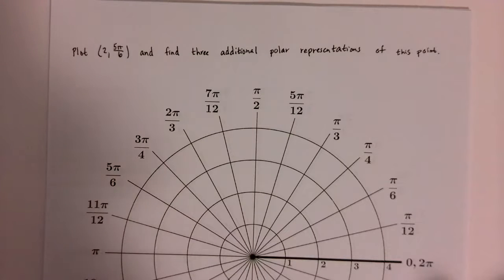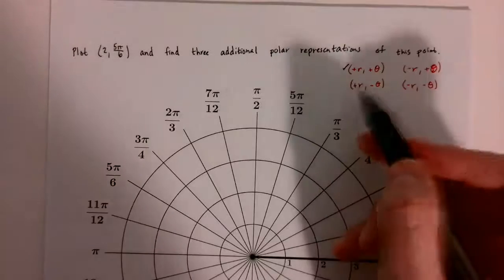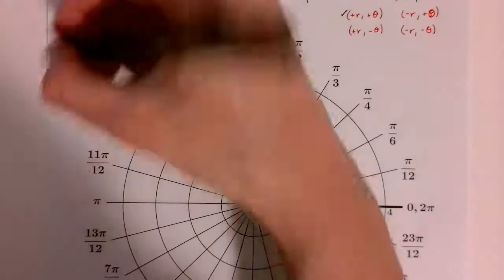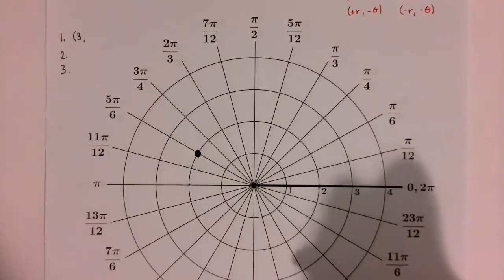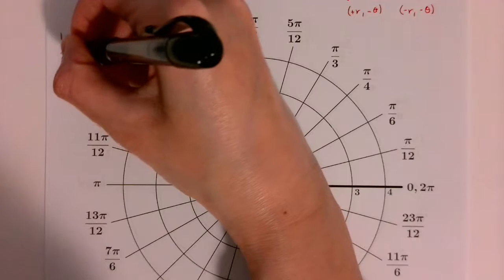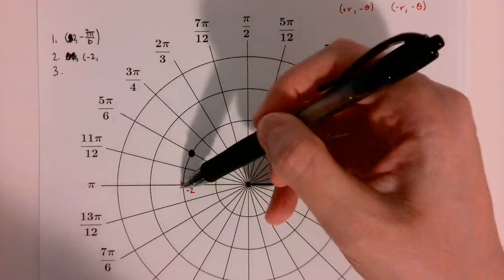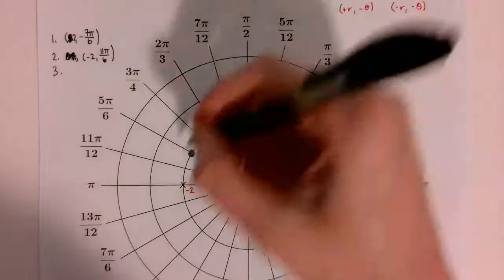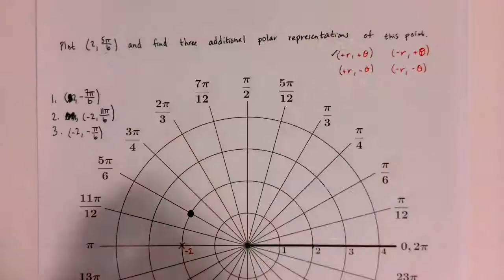Precalculus | Renaming Polar Coordinates | Extra Example